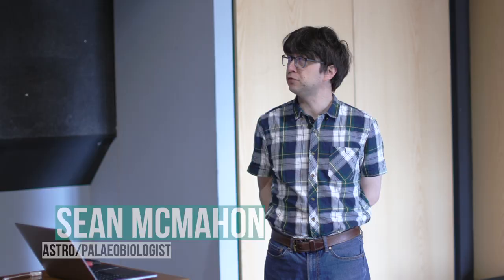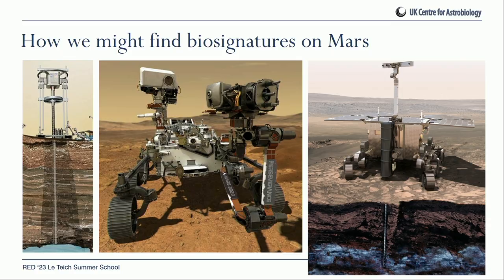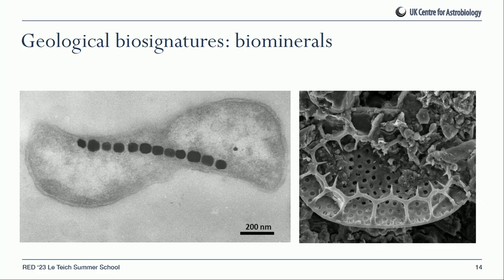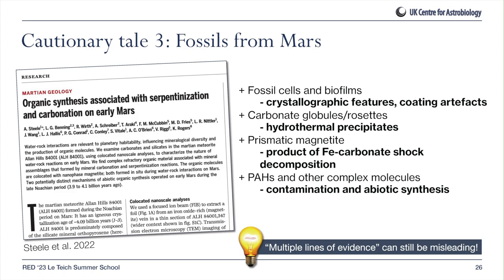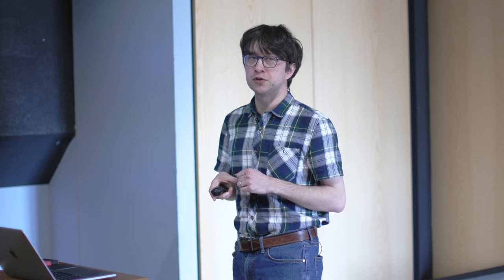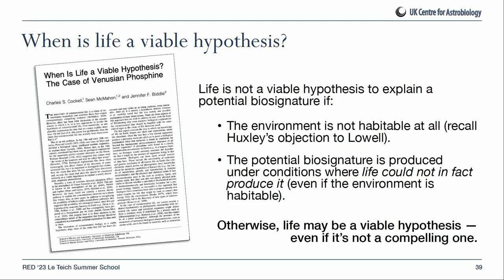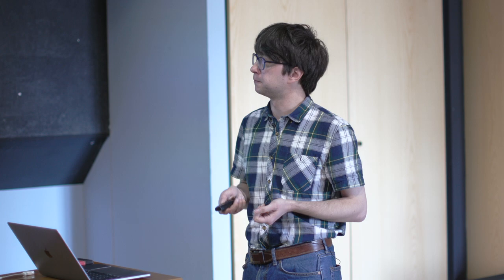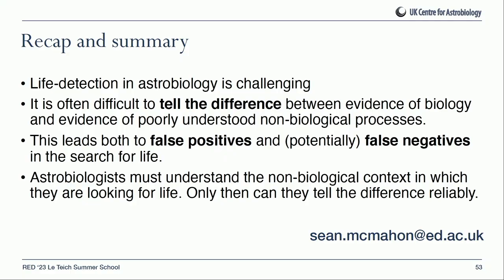CHALLENGES IN LIFE DETECTION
By Sean McMahon:
I am an astrobiologist: a natural scientist interested in life, the universe, and the relationship between them. I lead the Planetary Palaeobiology Group in the School of Physics and Astronomy and the School of GeoSciences at the University of Edinburgh, where I also co-direct the UK Centre for Astrobiology, teach a variety of science courses, and run Edinburgh’s unique new MSc programme in Astrobiology and Planetary Sciences.
Current interests span the search for life on Mars, the origin and evolution of life on Earth, the chemistry of fossilization, the fossil record of bacteria, the philosophy of astrobiology, and the problem of false positive detections of life in very ancient or remote contexts. Research in my group combines field, analytical, theoretical and experimental approaches and is currently funded by the Royal Society, the Royal Society of Edinburgh, and the Leverhulme Trust, among other sources.

March 16, 2023 in Parc ornithologique du Teich.

Rencontres Exobiologiques pour Doctorants is an annuel meeting adress to:
• Any student preparing his PhD thesis in Astronomy, Geology, Chemistry, Biology or History/Philosophy of sciences in France or any other country.
• Any students or young scientist wishing to acquire an interdisciplinary training in astrobiology to complete their initial training and to be able to address issues about the origins of life on Earth, its evolution and its distribution in the Universe.